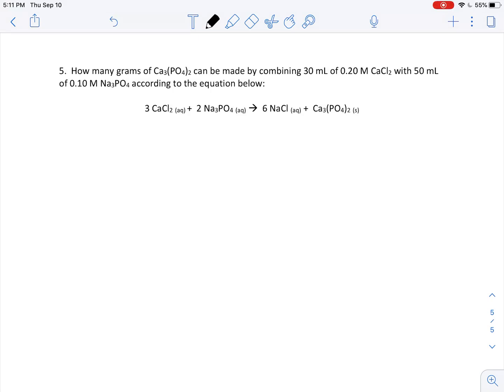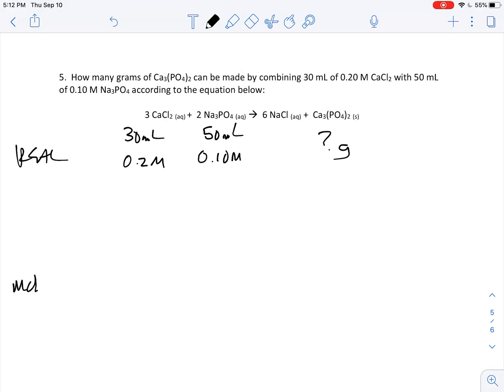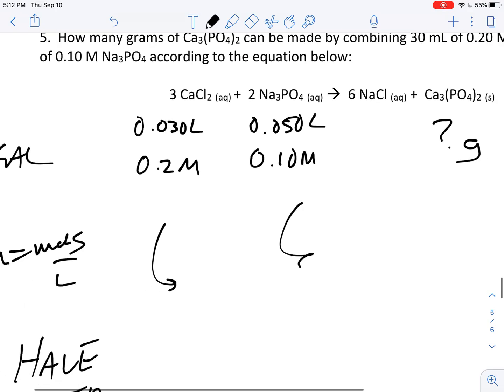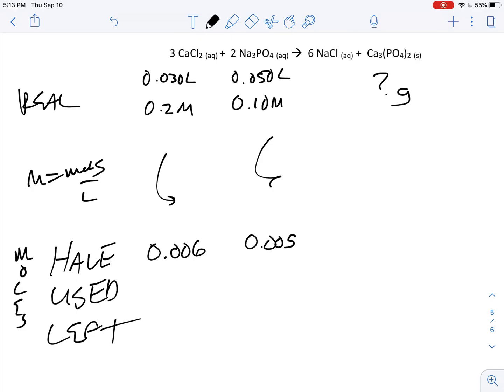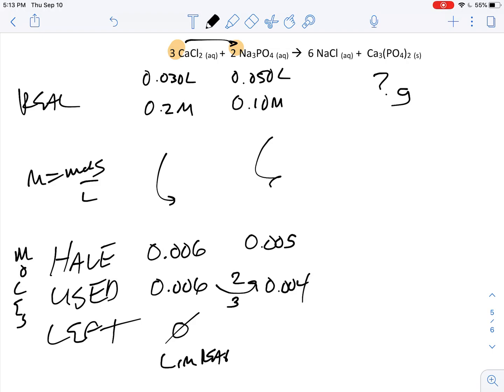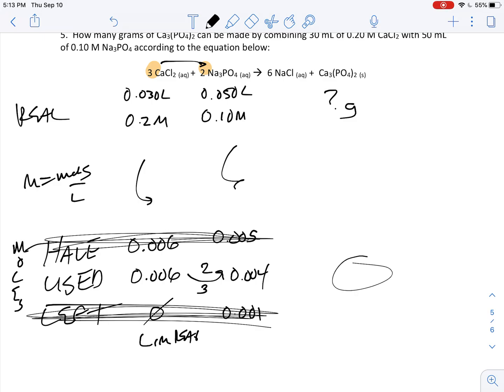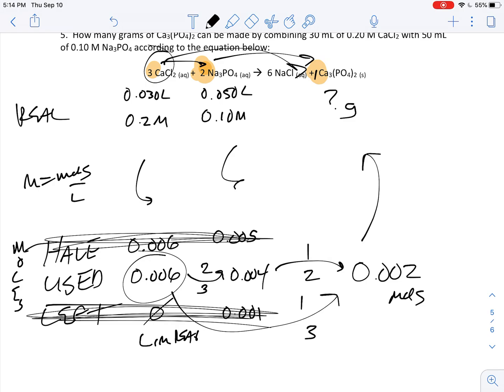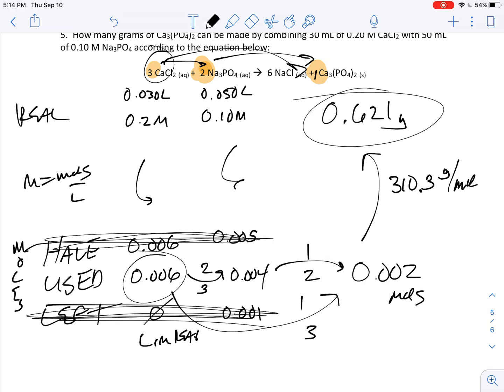Limiting Reagent sample 5